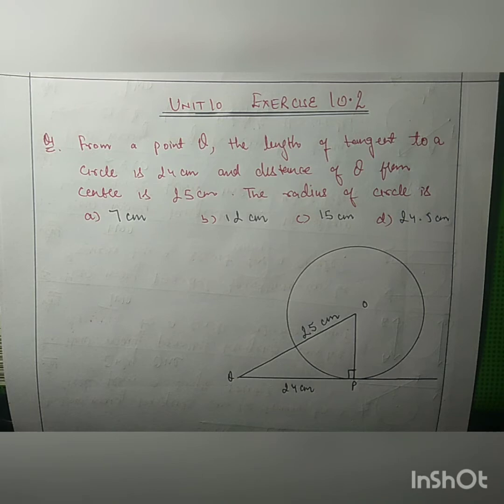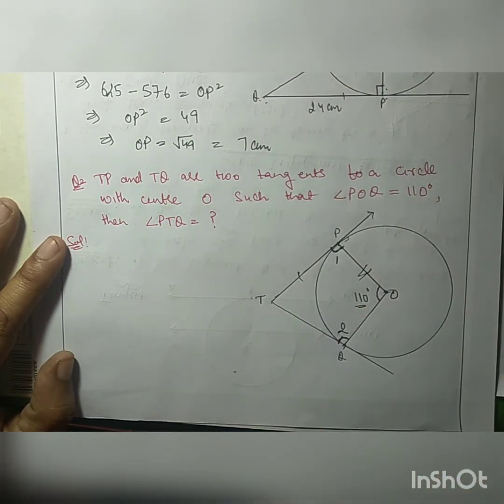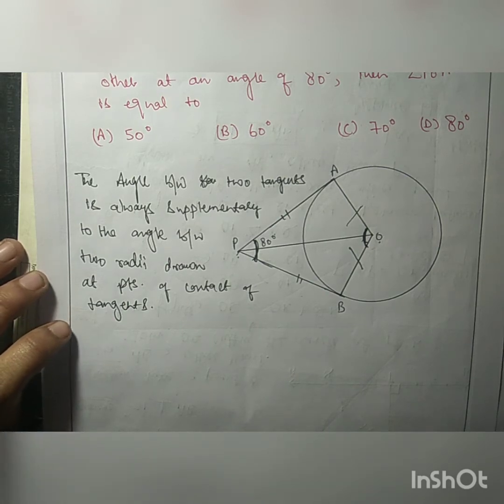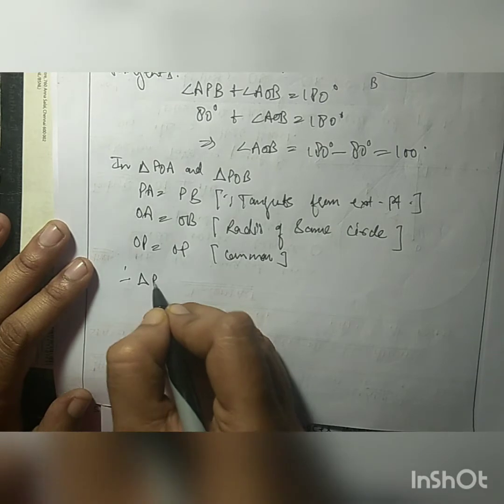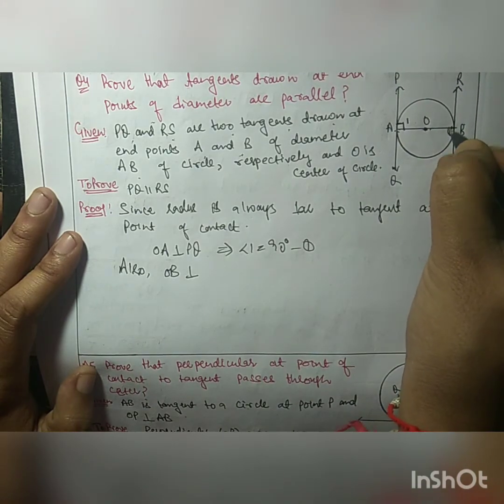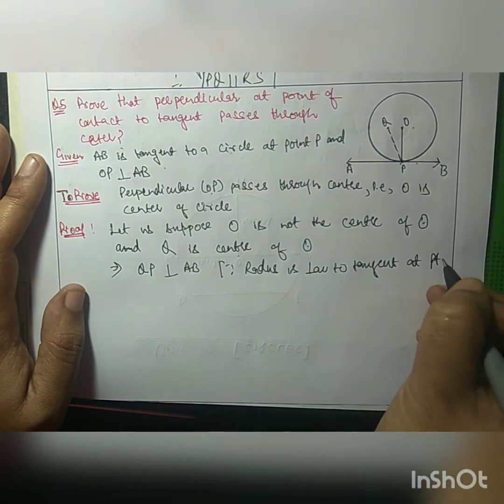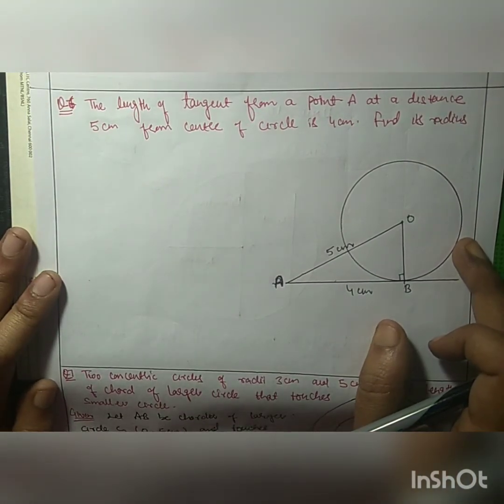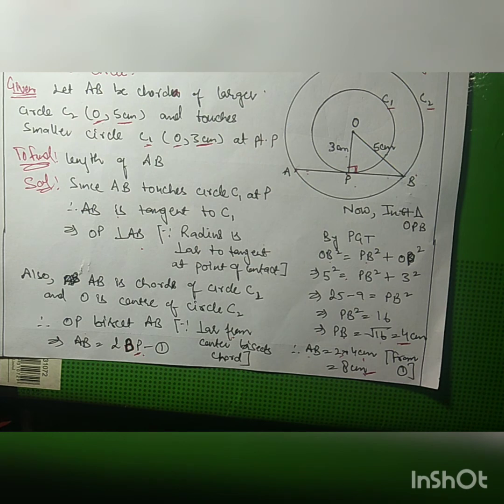CIRCLES - PART 3 || Exercise 10. 2 || Q1 to Q7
First seven questions of Exercise 10. 2